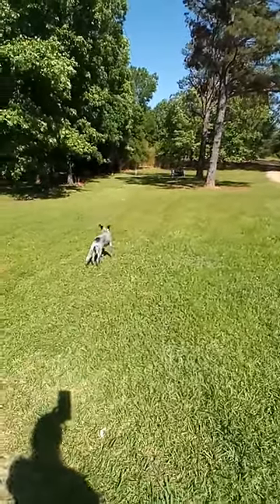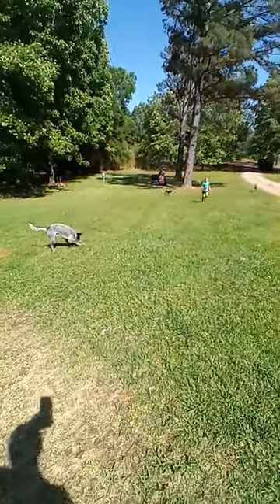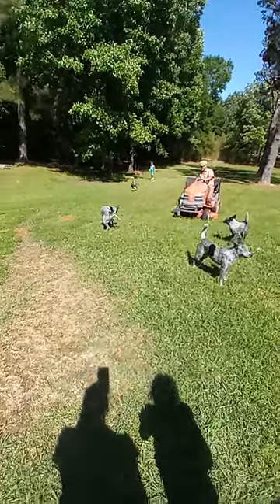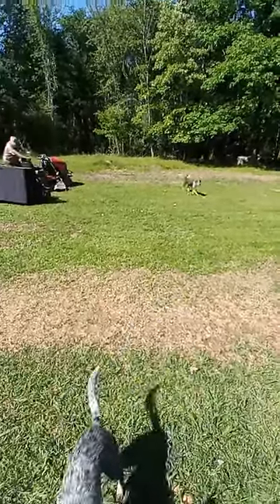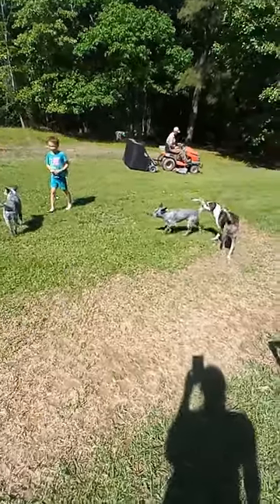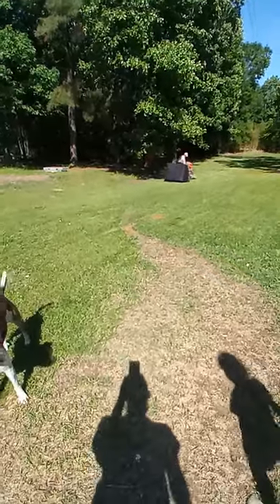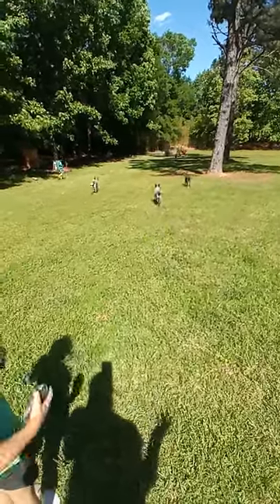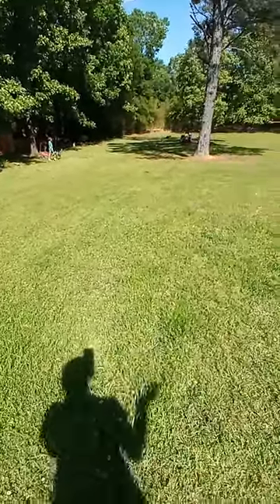lawn clippings for hay